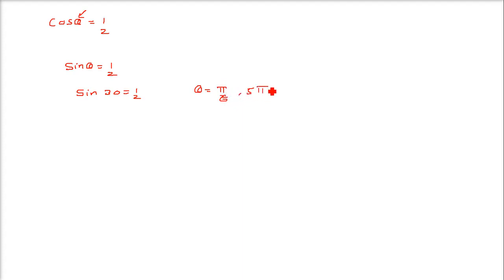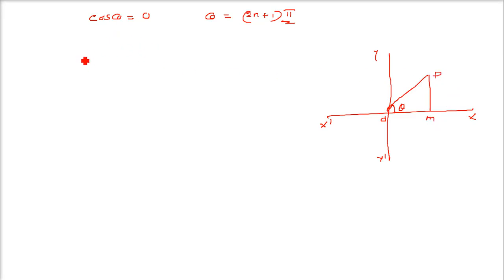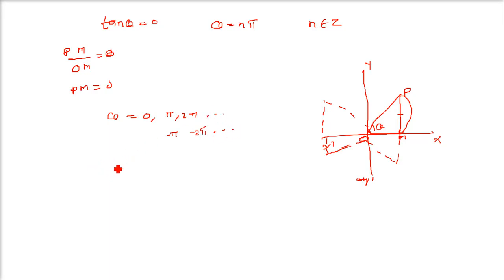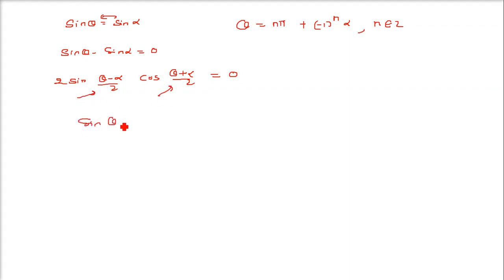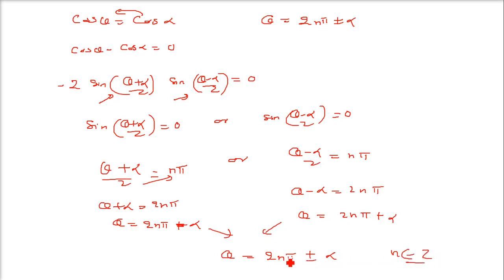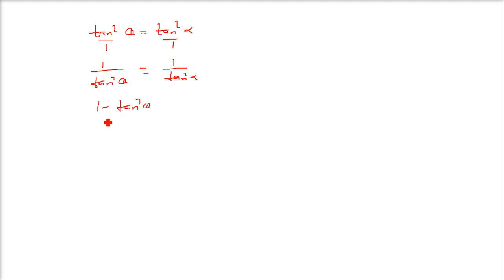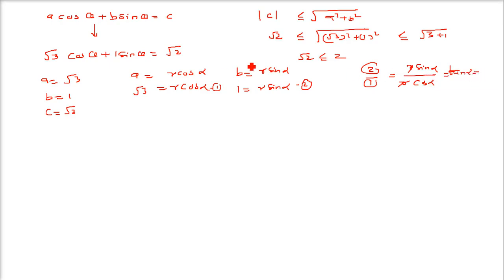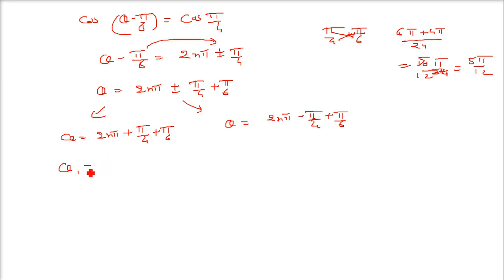RD SHARMA SOLUTIONS CLASS 11 CHAPTER 11 Trigonometric Equations Concepts Complete